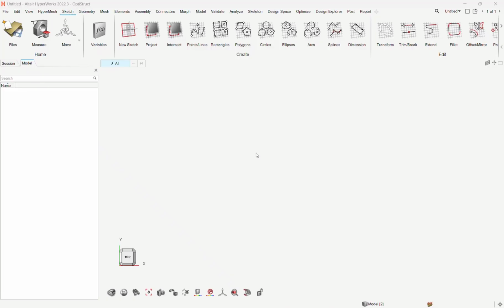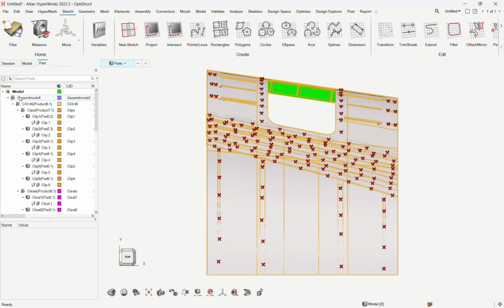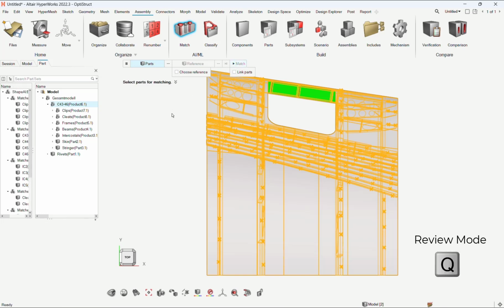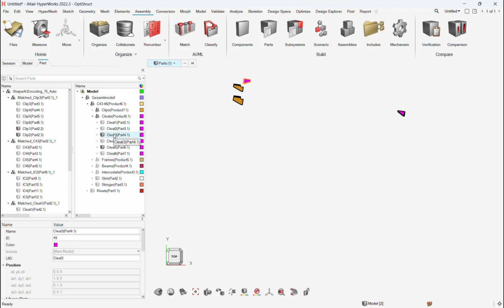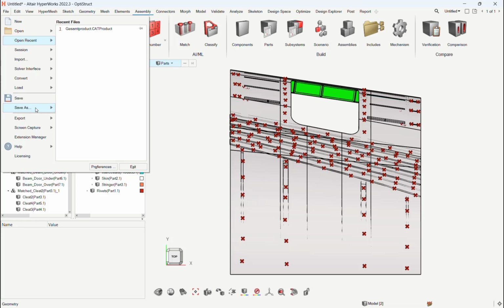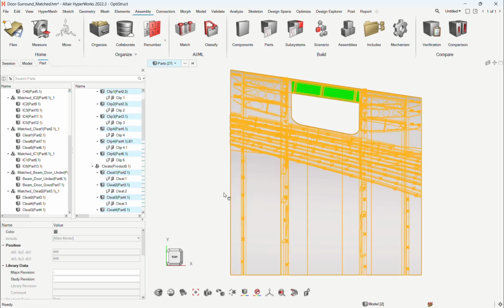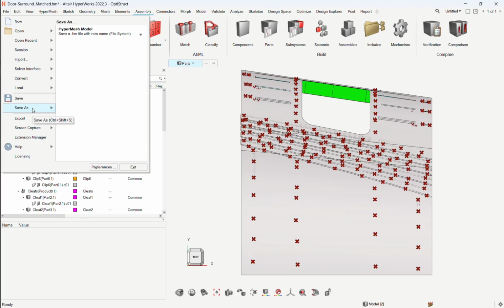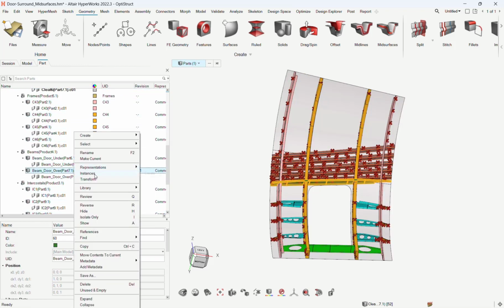1B Video Tutorial